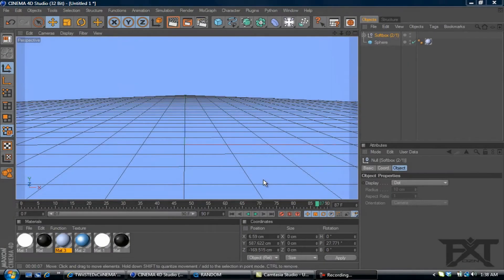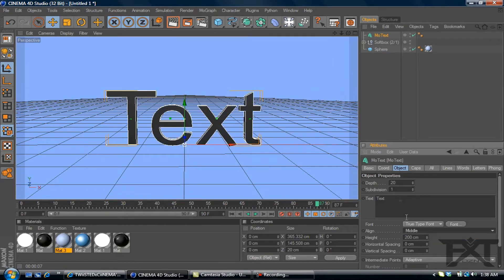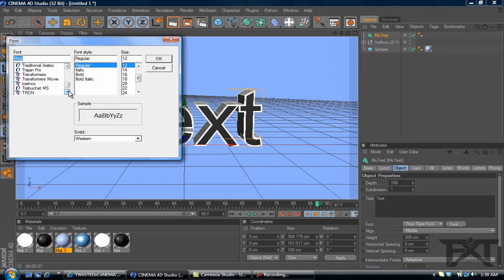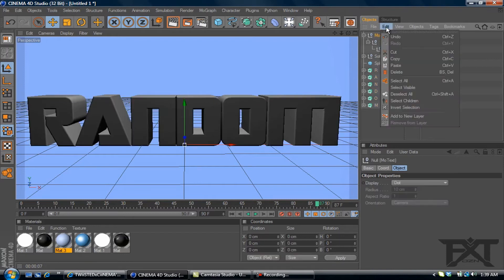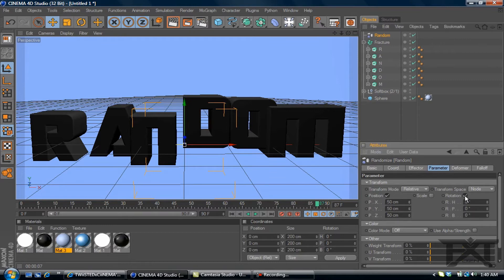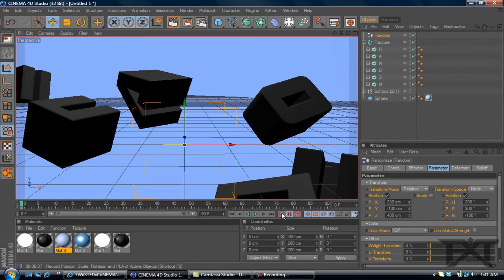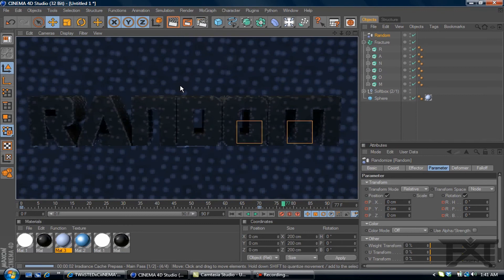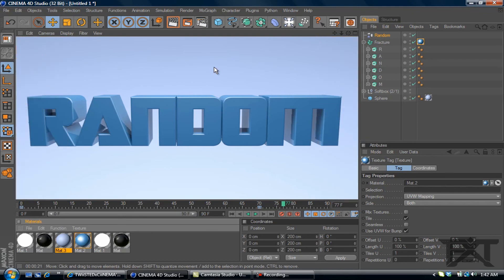"CINEMA 4D TUTORIAL" How to use Fracture and Random Effector for Text Animation..!!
In this tutorial i show you how to use Fracture and Random Effector to animate your text.